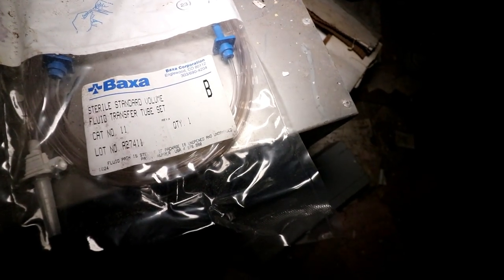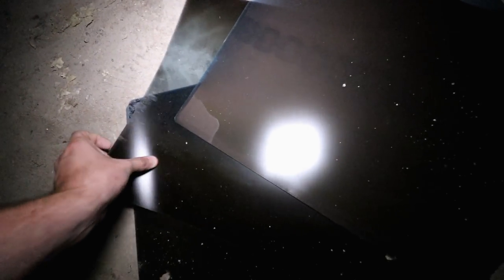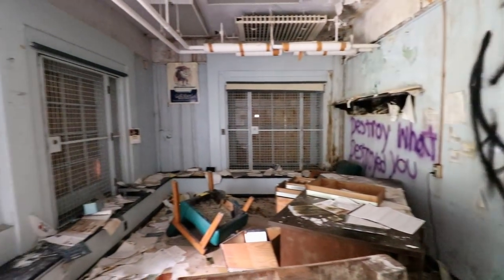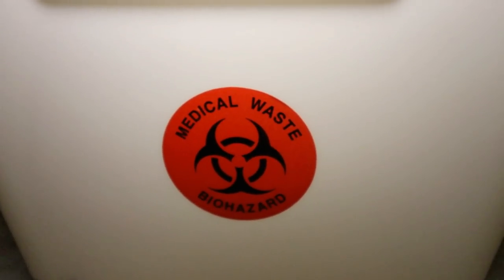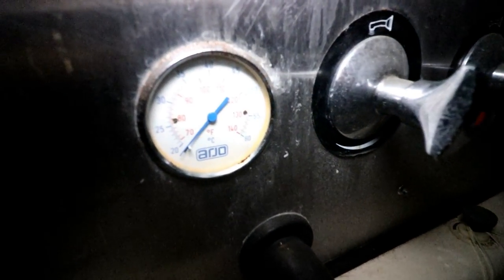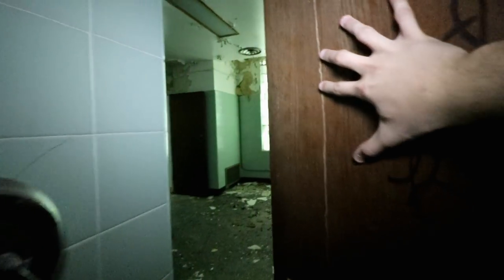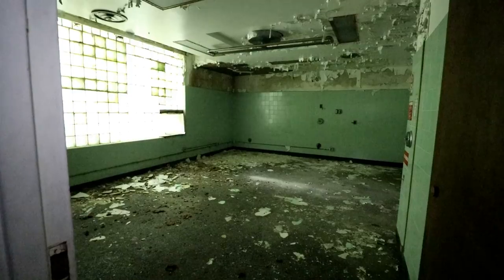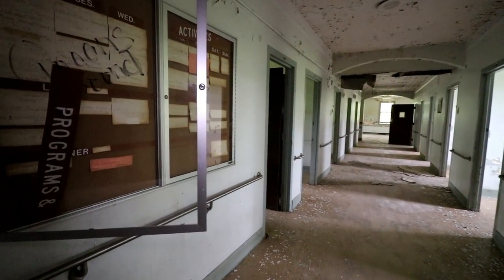Abandoned Hospital - X Rays, Syringes and Equipment Left Behind *Untouched*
Today we explore a very untouched creepy abandoned hospital. Left behind sometime in the 90s, this building has nearly all of its epuipment left behind to rot. Come along for the journey.